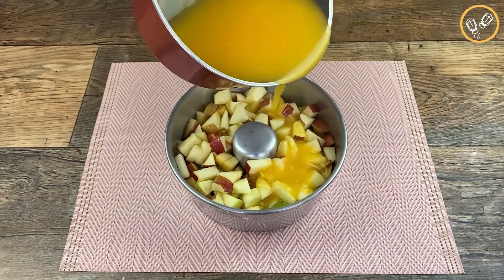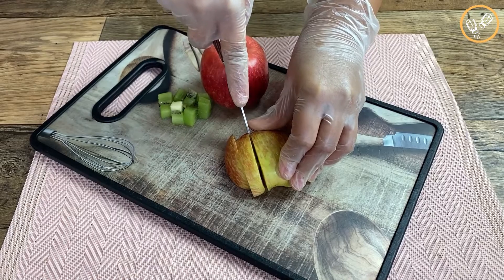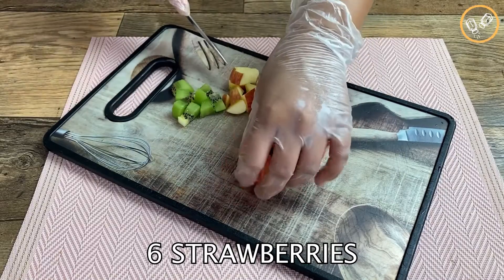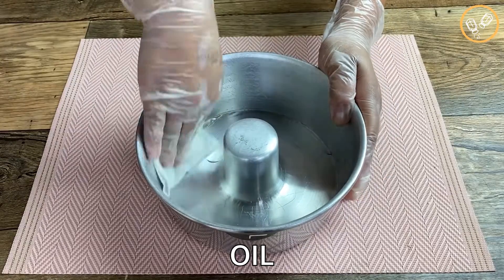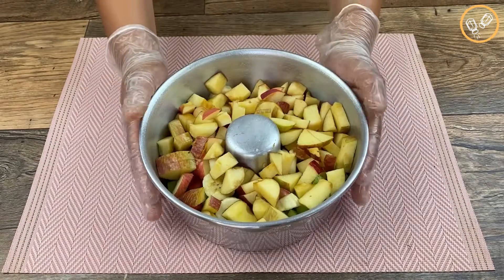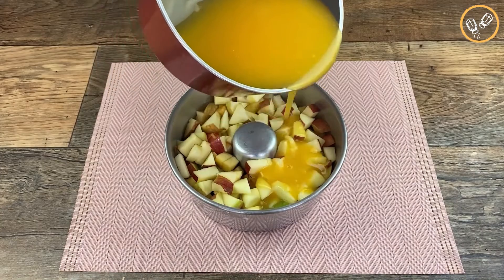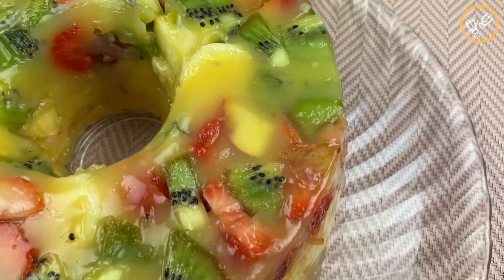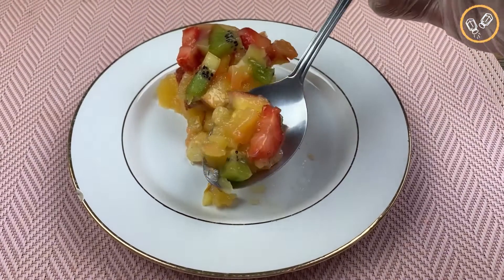If you have fruits at home, prepare this dessert in a few minutes!